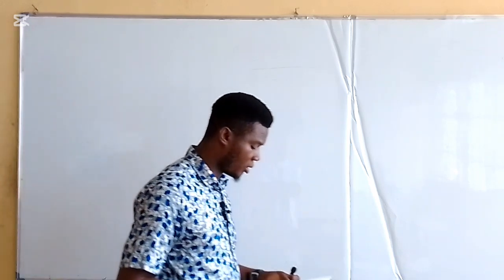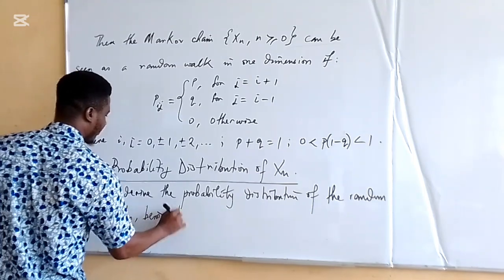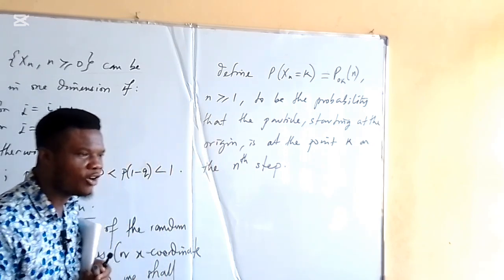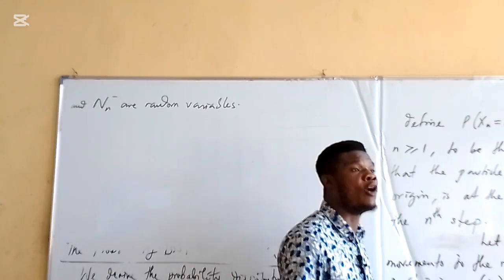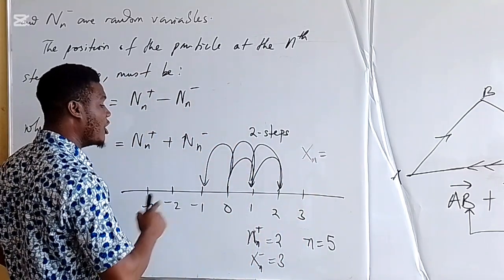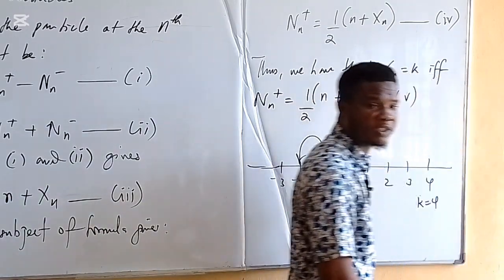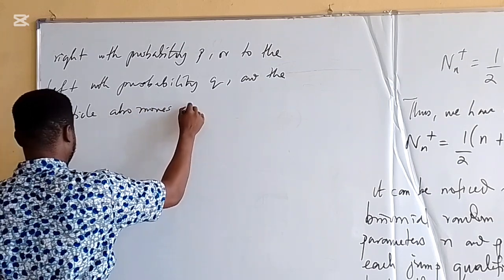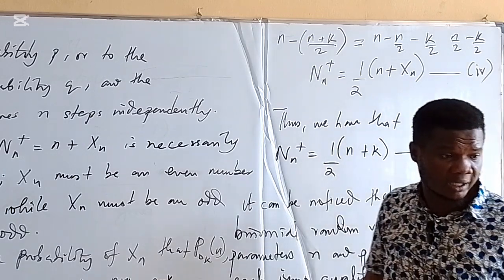STA 4101: Stochastic Processes - Random Walks (Third Class) | Probably Distribution of Xn.